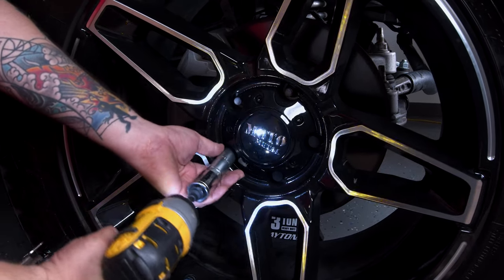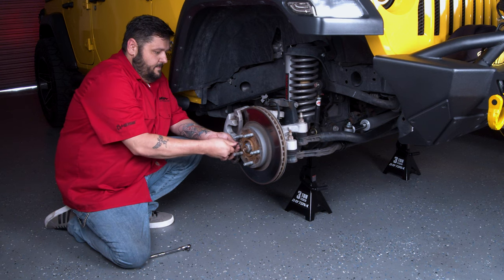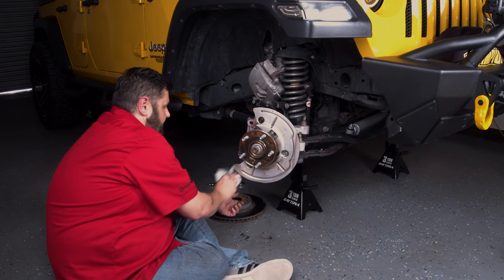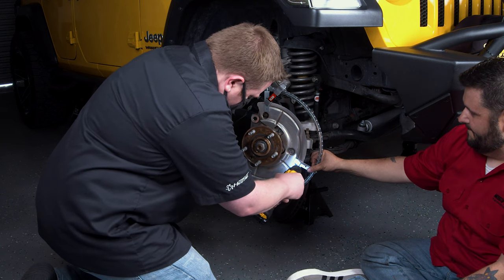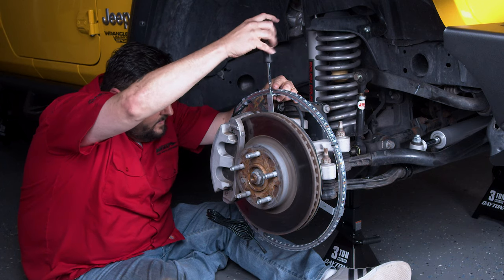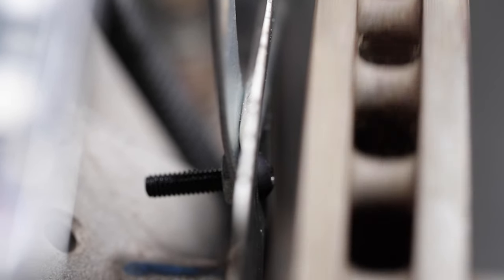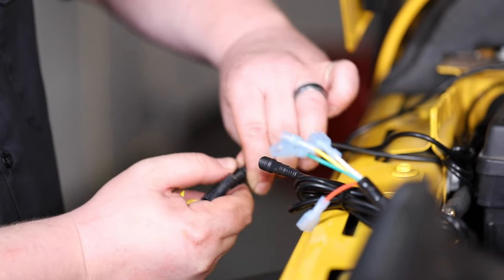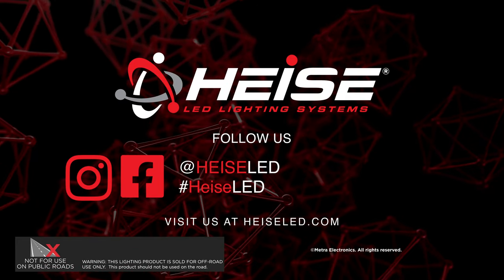How to Install Heise LED Wheel Ring Lights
Heise LED wheel lights feature sturdy metal frames that are lined on two sides with IP68 rated LEDs that will give a bright glow to show off your wheels. Watch our video to learn more. These lights are available in 14", 15.5", and 17" sizes with three different lighting options:

RGB Chasing Wheel Lights (shown in this video)
14": HE-CHASE-W14
15.5": HE-CHASE-W155
17": HE-CHASE-W17
Triggers available (+12V) for turn signal and brake, RGB controller is included with over 170 pre-programmed modes for chasing lights. These lights have two wireless control options: Remote control (included) or smart phone/tablet app control.

RGB Wheel Lights*:
14": HE-RGB1-W14
15.5": HE-RGB1-W155
17": HE-RGB1-W17
*Harnesses and hardware included. Requires RGB-CB1 controller (sold separately).

RGBW Wheel Lights*
14": HE-RGBW1-W14
15.5": HE-RGBW1-W155
17": HE-RGBW1-W17

Visit HeiseLED.com to learn more.

Facebook.com/HeiseLED
Instagram.com/HeiseLED
Facebook.com/MetraElectronics
Instagram.com/MetraElectronics
Twitter.com/MetraElectronic
Linkedin.com/company/metra-electronics